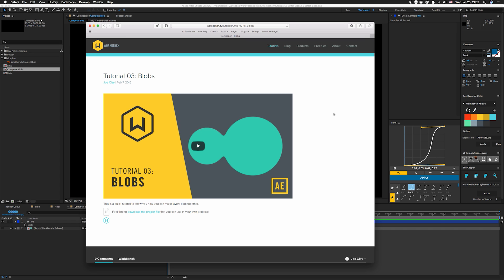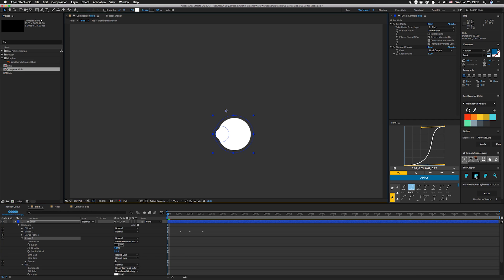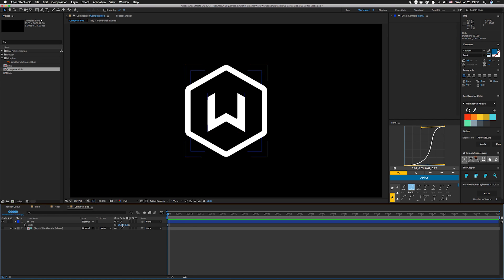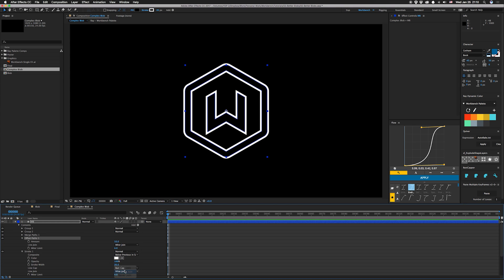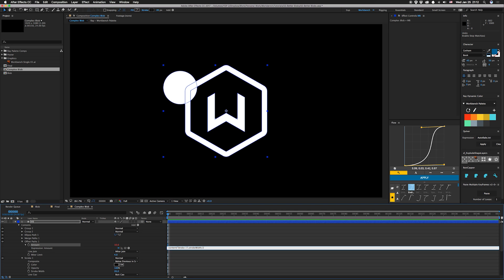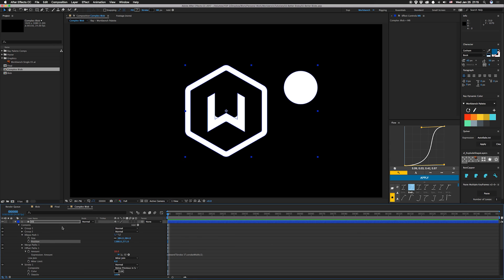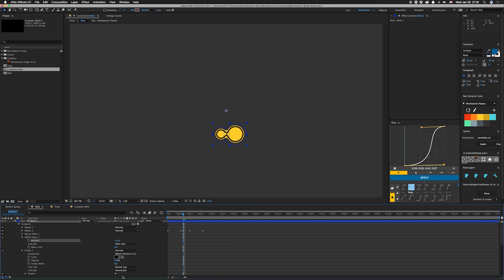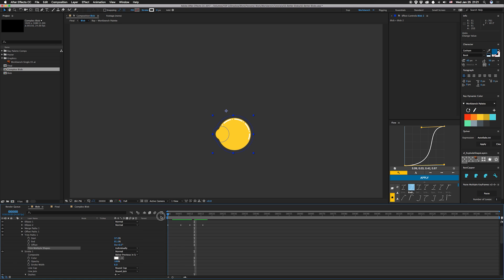Tutorial 55: Mo Better Blobs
How to blob objects together (see notes below)

The project file (link above) has an improved technique from a French tutorial (link below). Check out the links for more information.

This week we take a look at our previous Tutorial 3: Blobs and make it mo better. Now it's all shape based, so it's infinitely scalable and perfectly sharp!